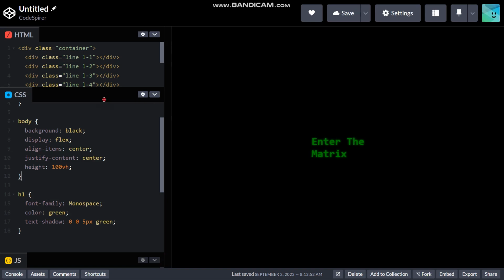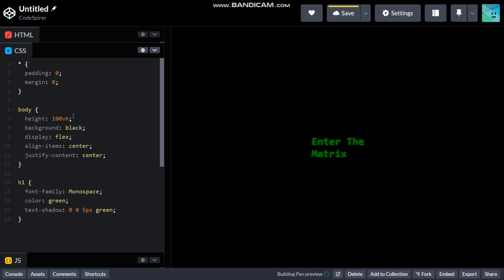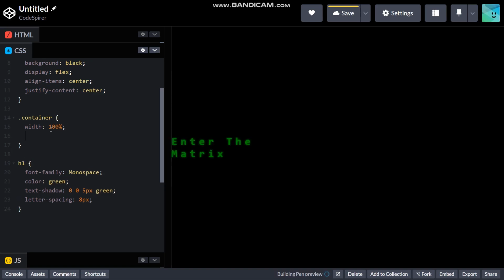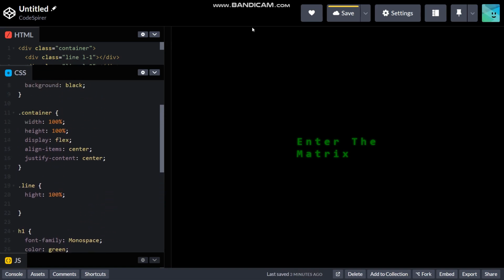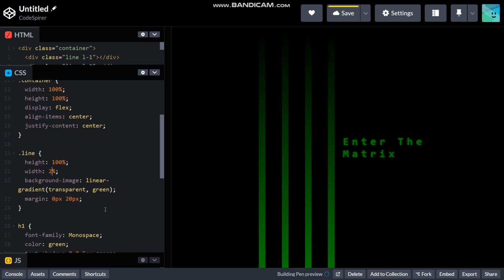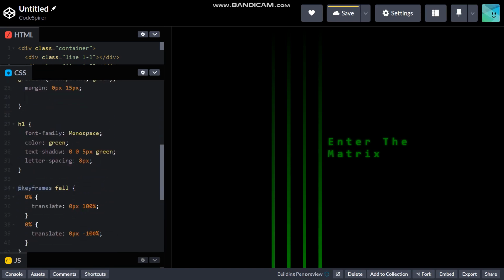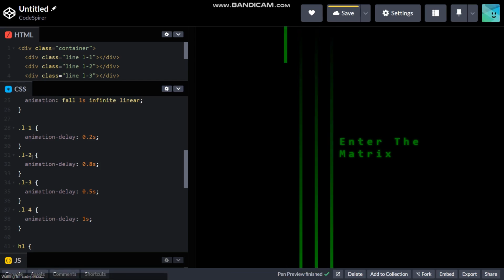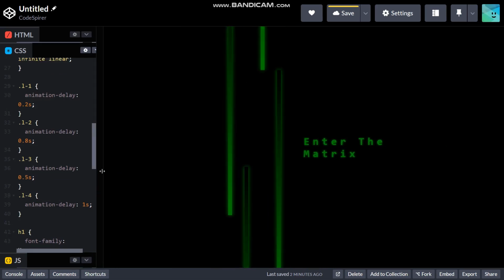matrix effect using CSS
Hey there all I'm back with another cool video. This time merging CSS and matrix. Hope you will ejoy the video : )